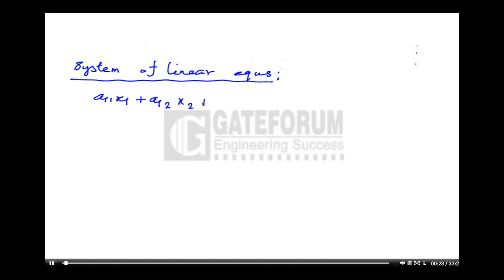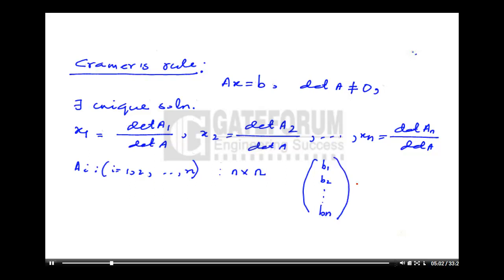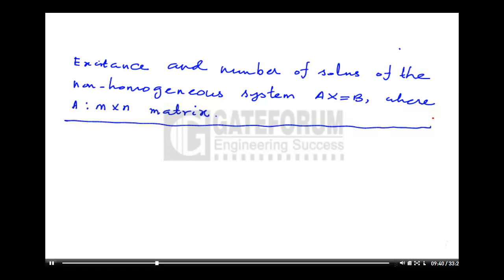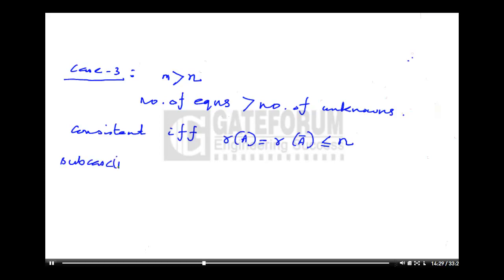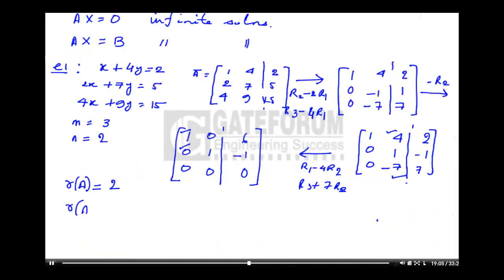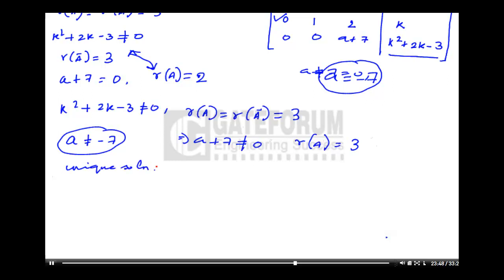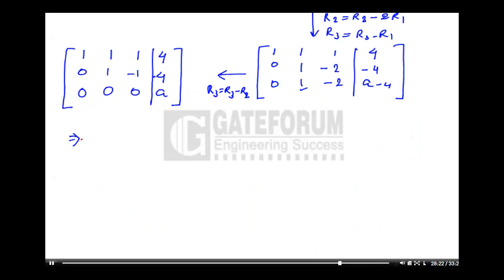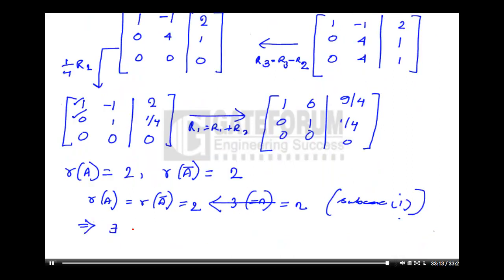LINEAR ALGEBRA 04 |System of Linear Equations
GATE Maths lecture series:LINEAR ALGEBRA|System of Linear Equations